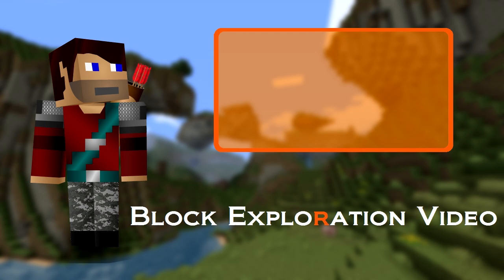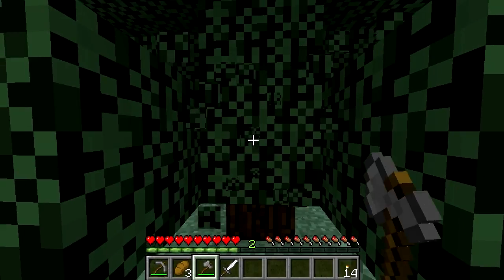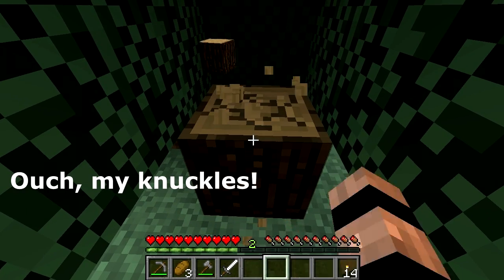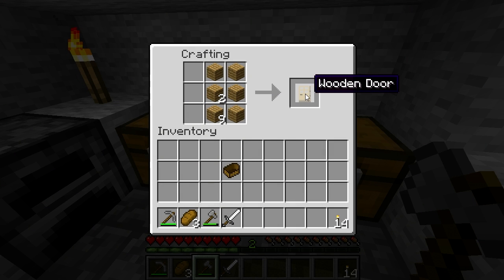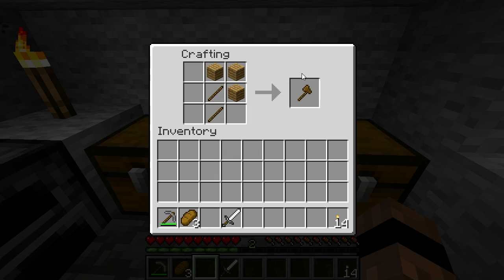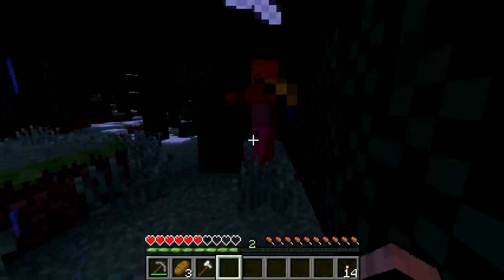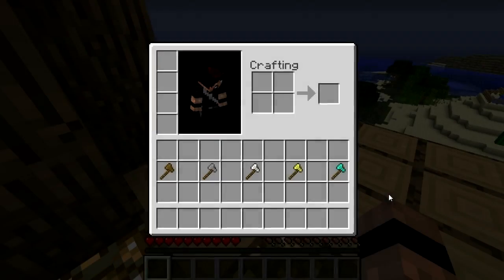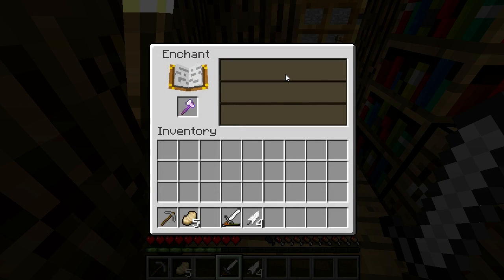Minecraft Blocks & Items: Axes